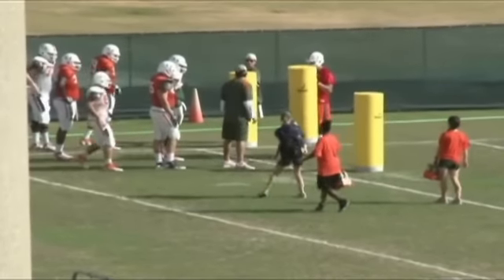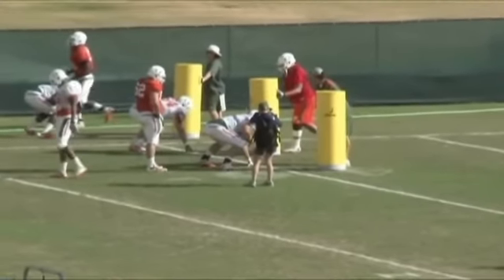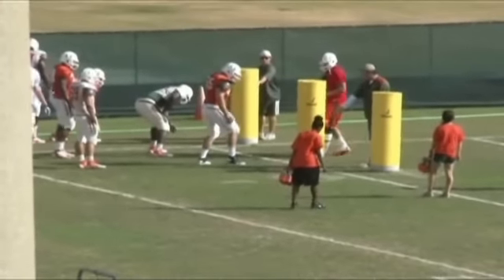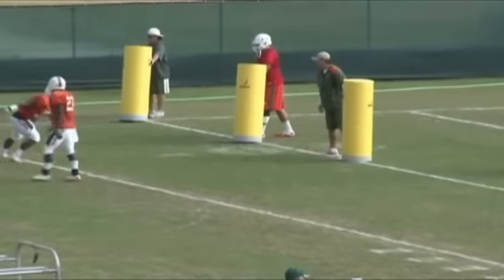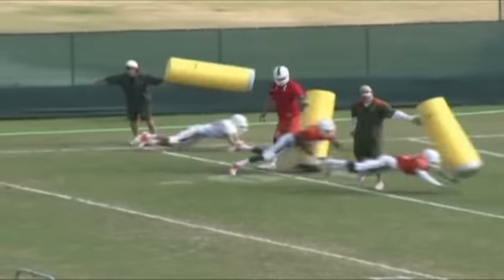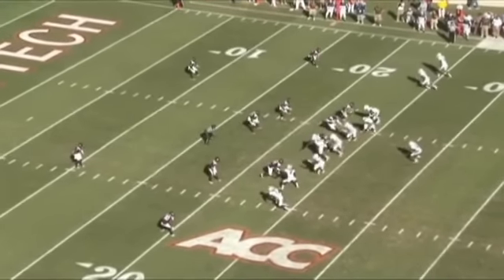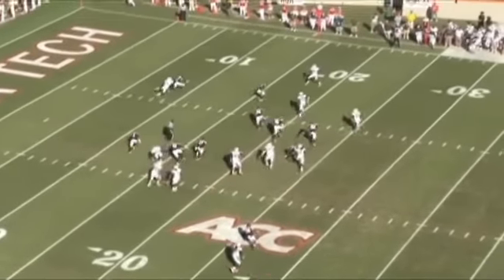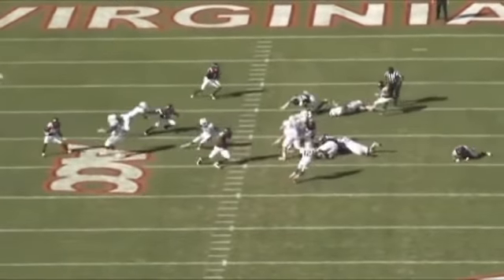TE Cut Drill